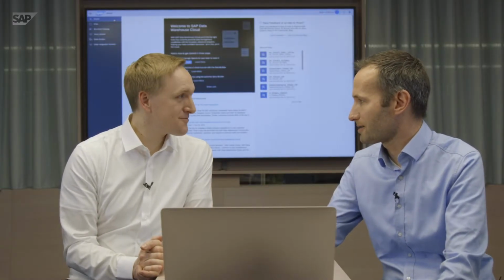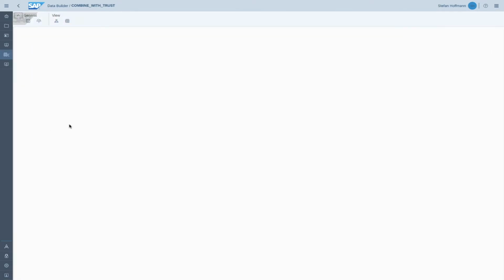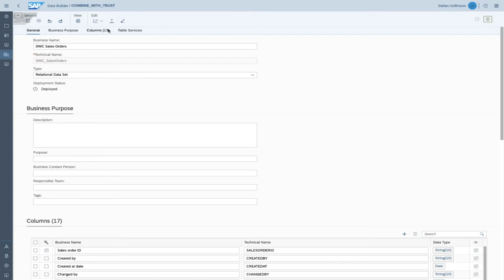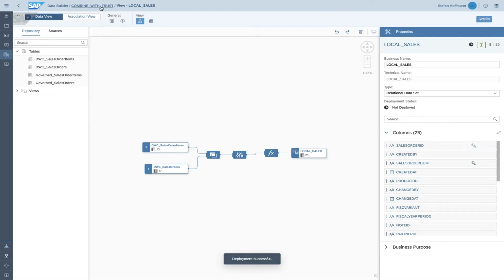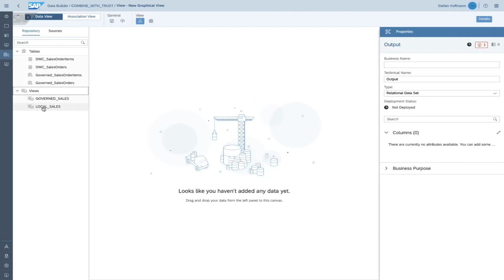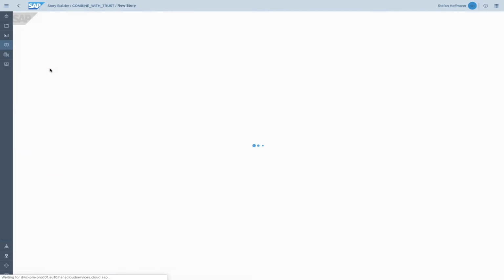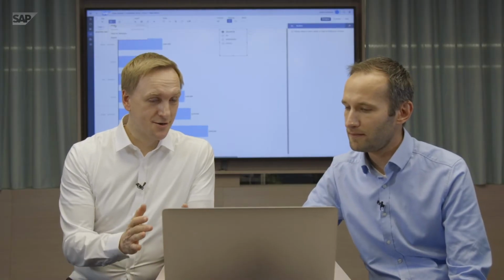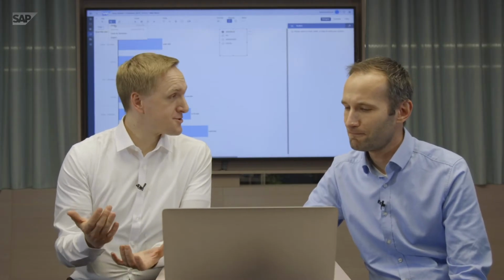Business Technology Platform Tutorial: SAP Data Warehouse Cloud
SAP’s CTO Juergen Mueller and Torsten Ammon, Head of Data Warehouse Cloud, talk about SAP Data Warehouse Cloud and its contribution to the Business Technology Platform portfolio.